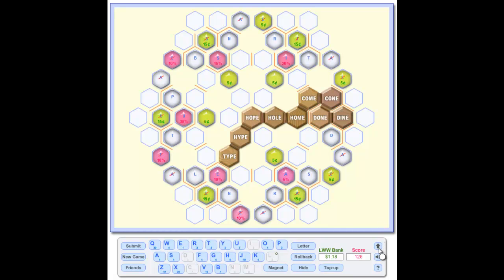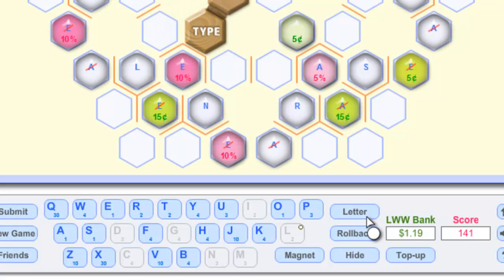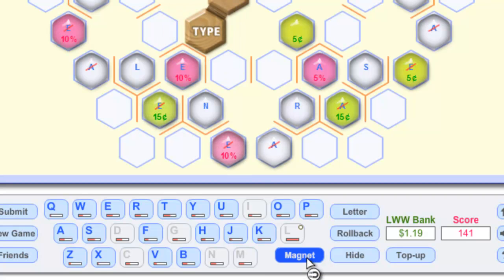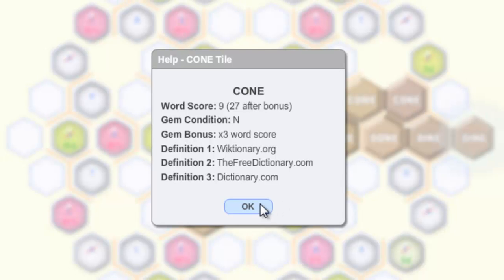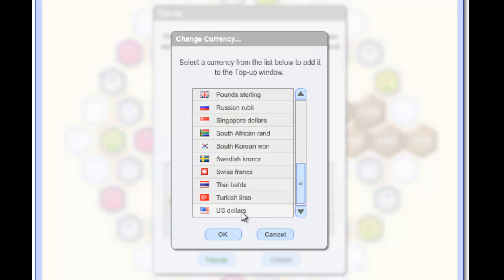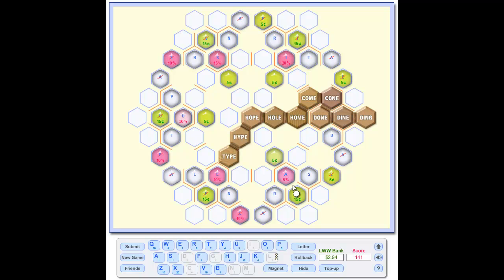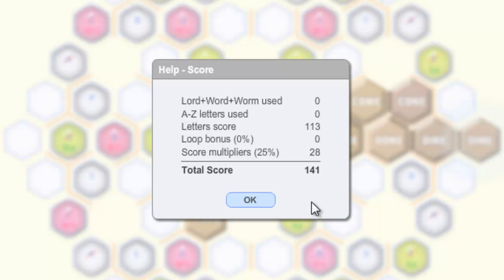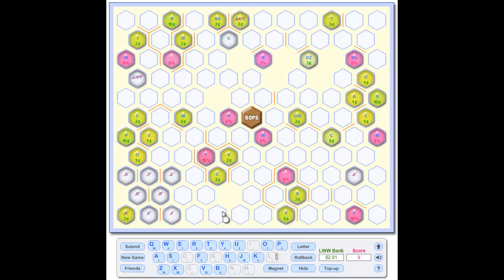Lord Word Worm - Advanced Tutorial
This Lord Word Worm advanced tutorial follows on from the basic tutorial to provide additional information on all the aspects of the game.